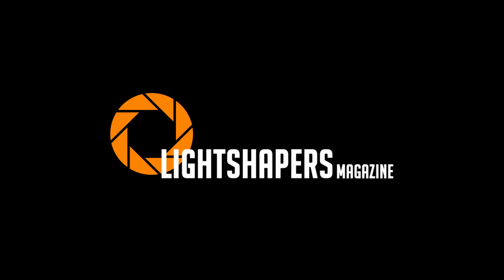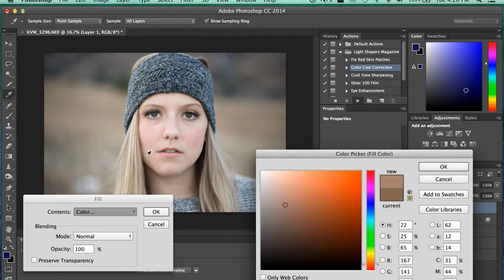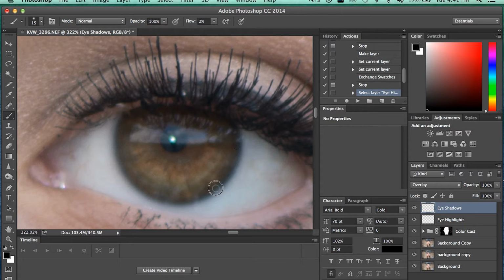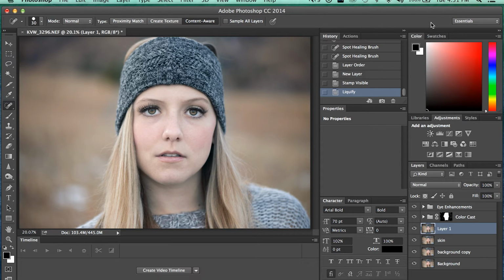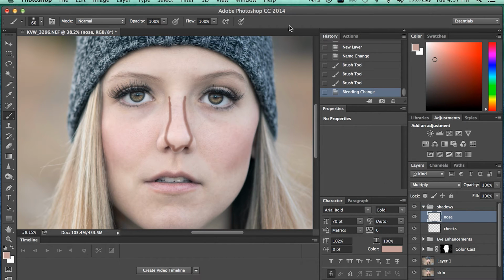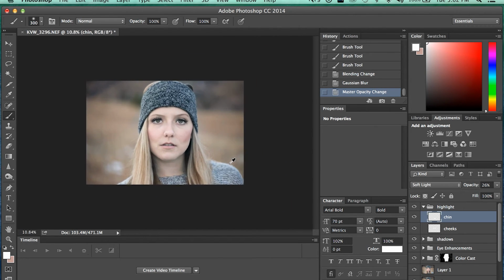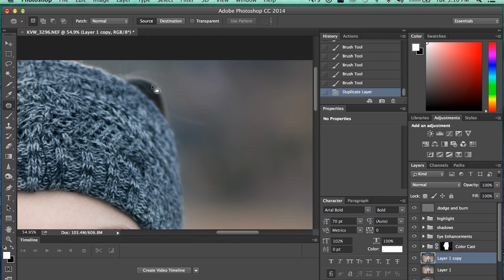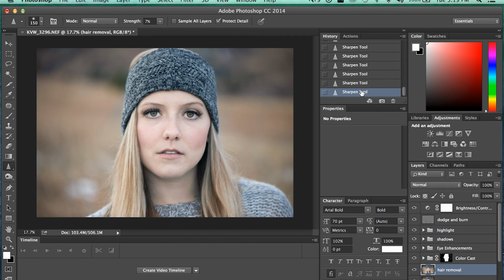Winter Fashion Portrait FULL Photoshop Edit (Start to Finish)